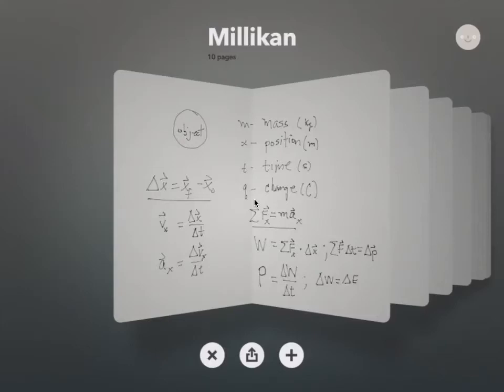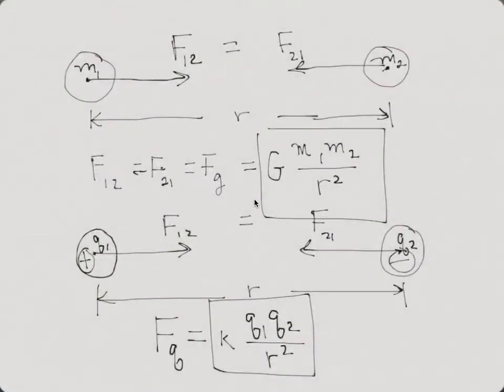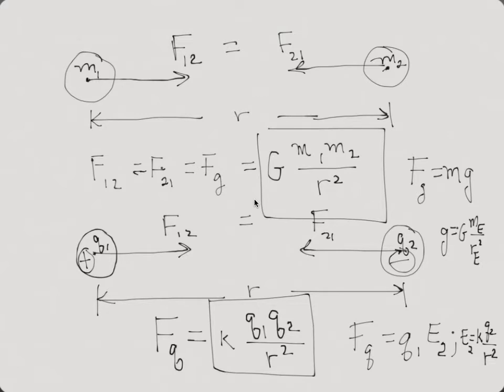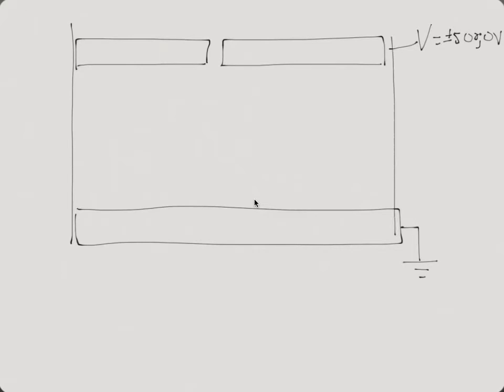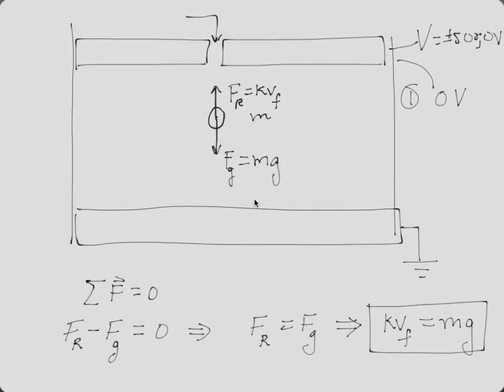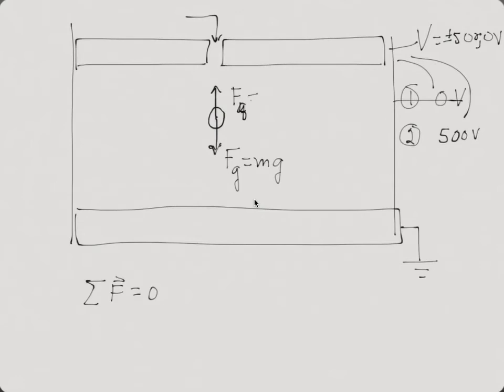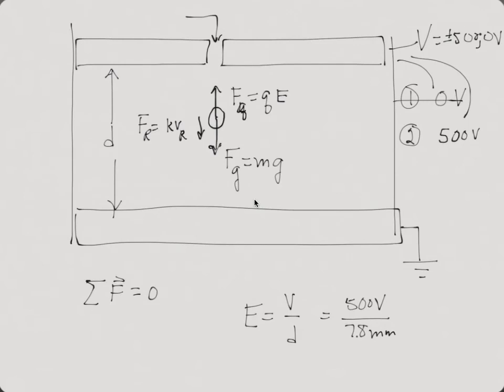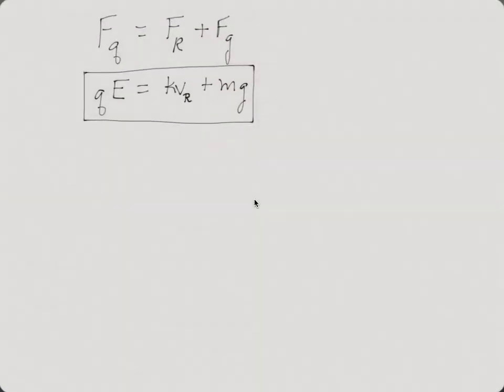Millikan Experimental Set Up - Theory 1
We discuss the theory behind Millikan's Oil Drop Experiment.